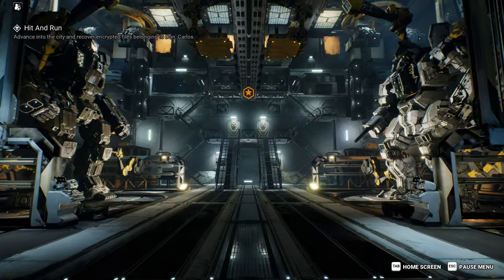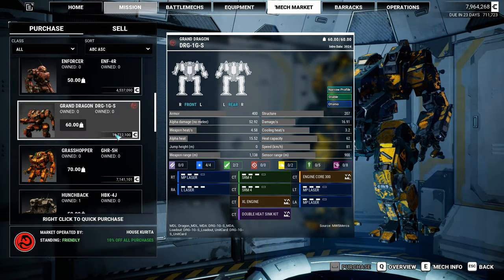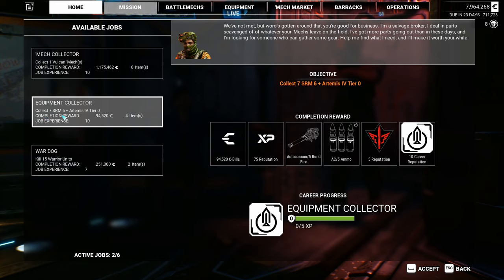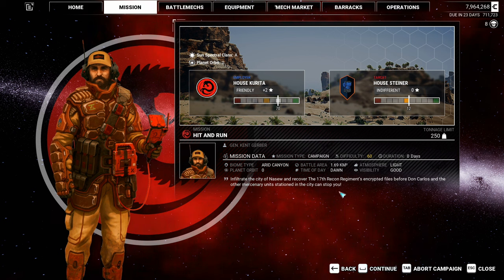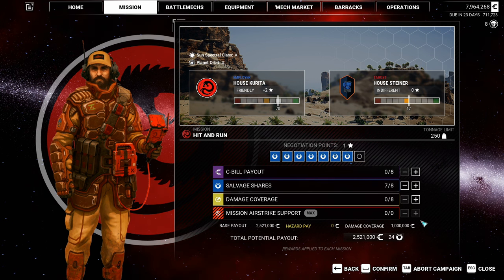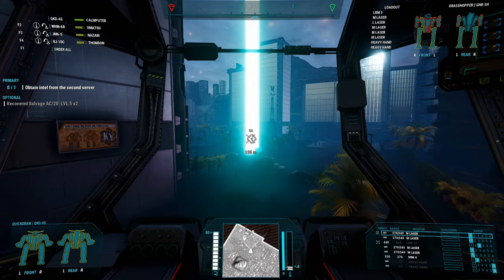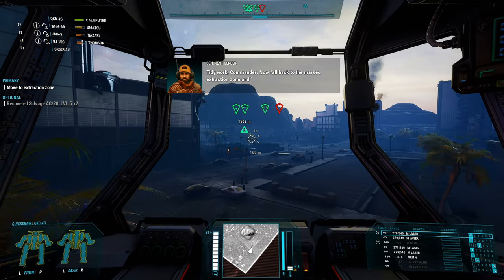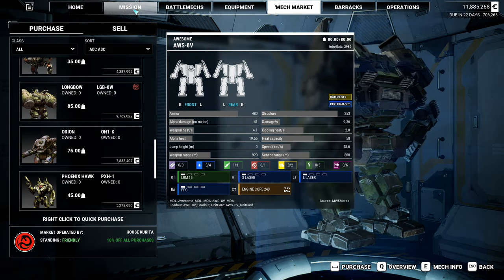Hit and Run - Mission 3 - MechWarrior 5: Dragon's Gambit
In the aftermath of the Fourth Succession War, the Davion/Steiner Alliance dealt a devastating blow to the Capellan Confederation, leaving First Prince Hanse Davion eager to replicate this success against the Draconis Combine.
Gunji-no-Kanrei Theodore Kurita, fully aware of the encroaching menace posed by the FedCom Alliance, has taken decisive action to fortify the Combine's defenses against an inevitable war. As tensions rise, a unique opportunity presents itself – to unite with the Draconis Combine and rally behind Kurita's audacious and unexpected plan.